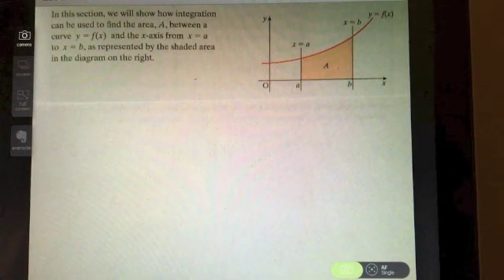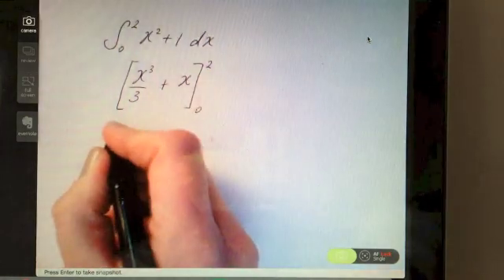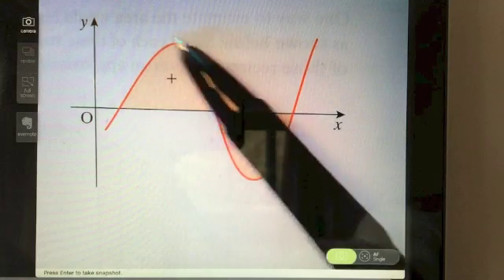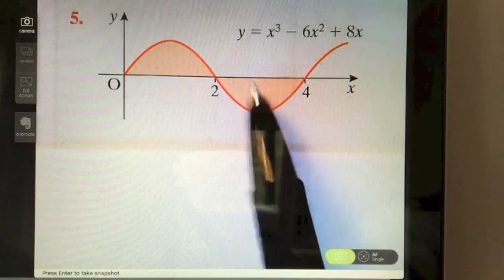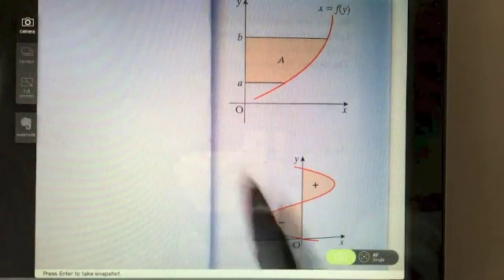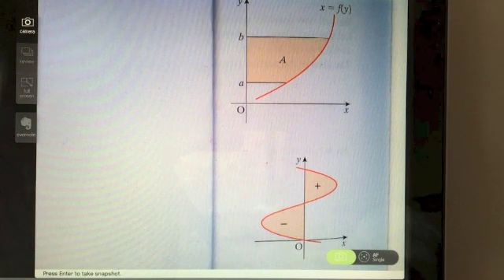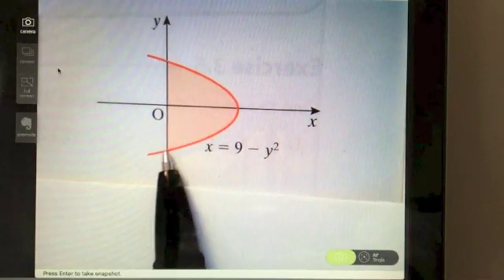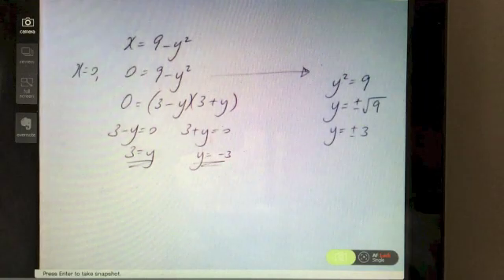Finding Areas Using Integration LC HL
This video teaches the key concepts of Finding Areas Using Integration that need to be understood for the Leaving Cert Higher Level Maths course.